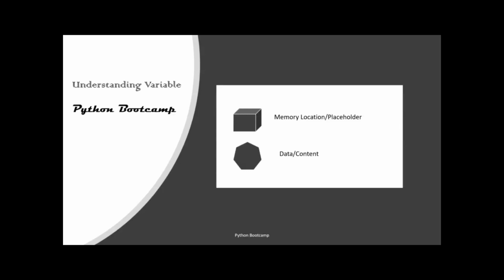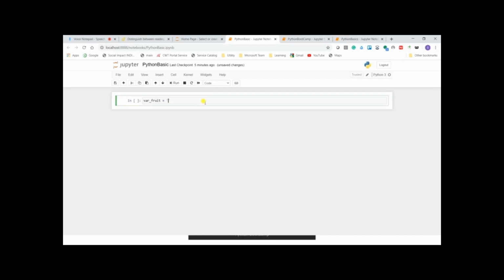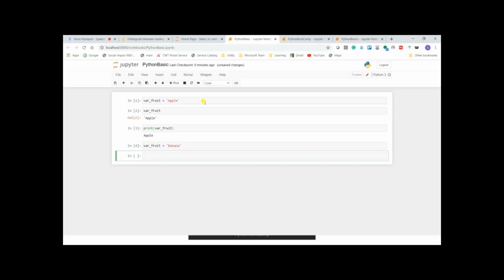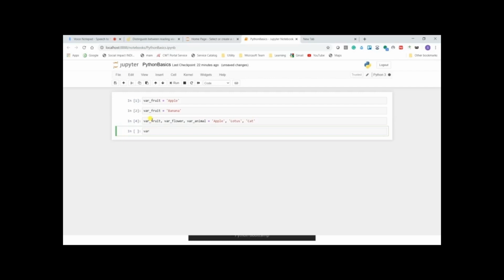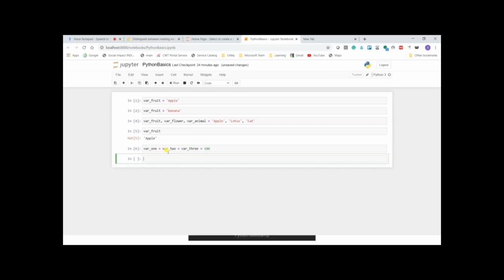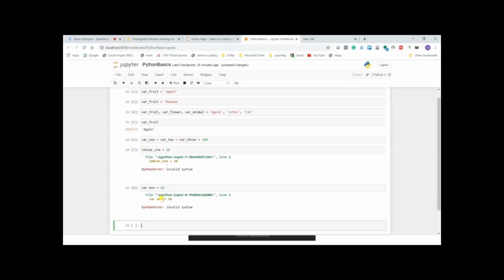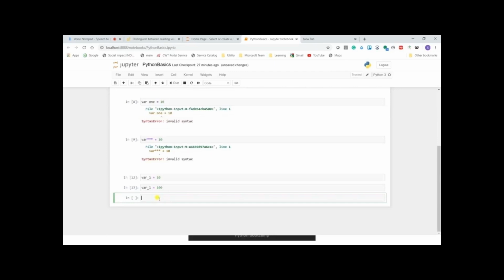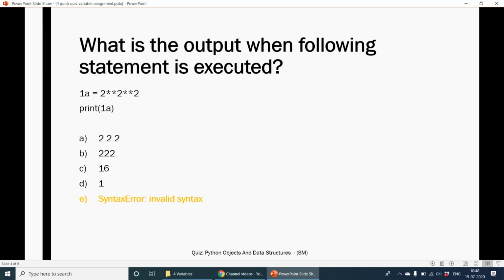4.0 Understanding Variables in Python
In the video, we will discuss what are variables and basic guidelines for variable assignment in Python followed by a quick check.